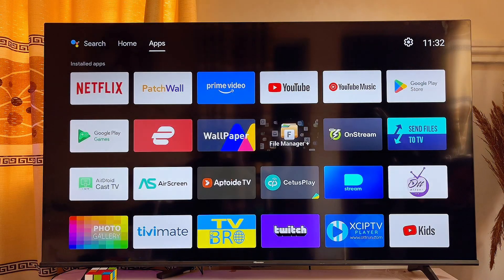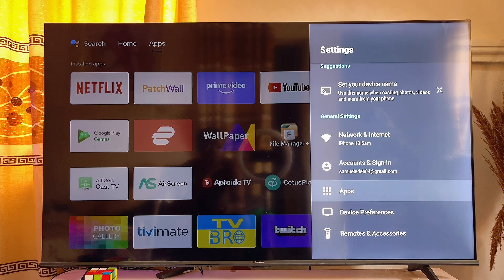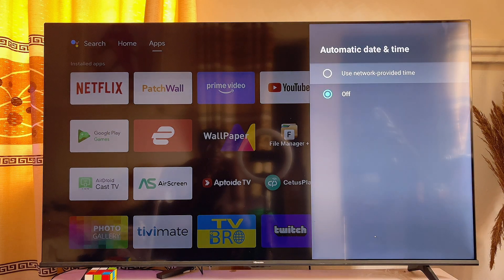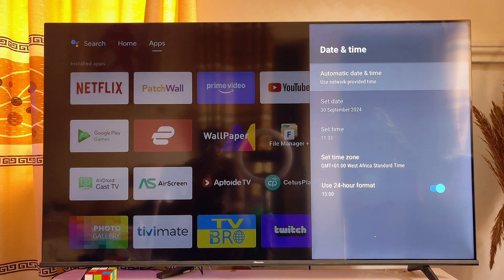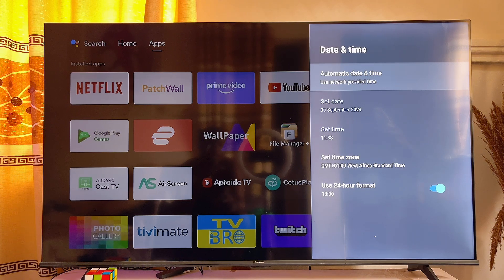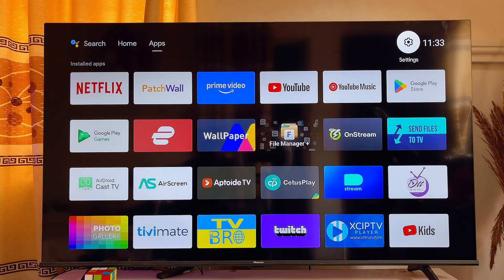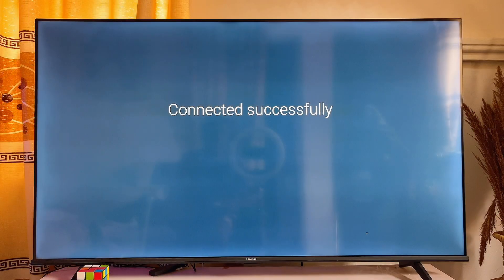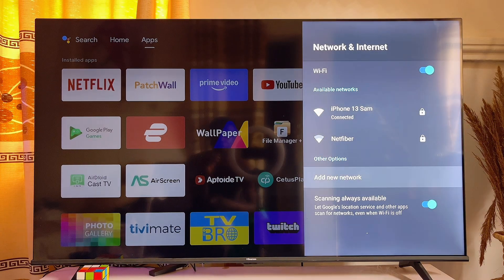How to Fix WiFi Limited Connection on Smart TV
In this video, I explained how to fix the WiFi limited connection issue on your Smart TV whenever you try connecting it to the internet. This common problem is often caused by a mismatch between the Smart TV's date and the WiFi network. To resolve this, I showed how to set your Smart TV’s date and time to “Use internet provided time” to ensure they stay accurate. By doing this, the WiFi Limited connection issue gets fixed, allowing your Smart TV to connect smoothly without interruptions. Follow these simple steps and your Smart TV will no longer experience limited WiFi connection problems.